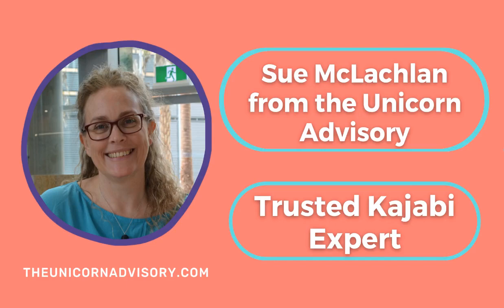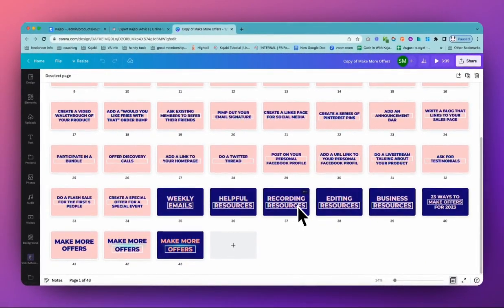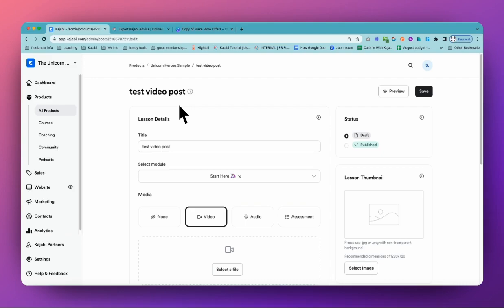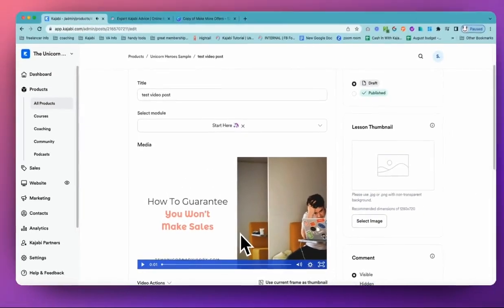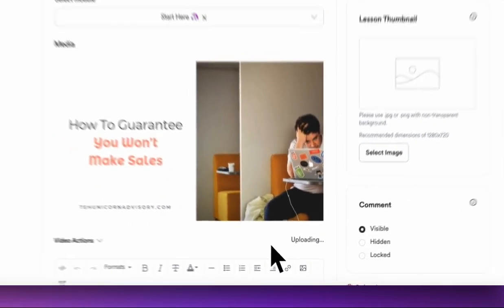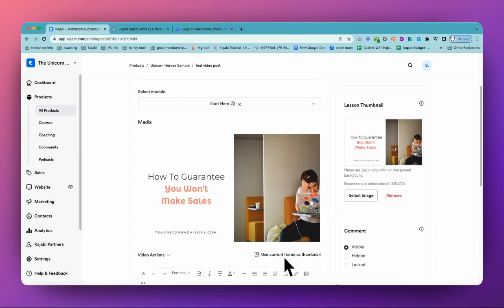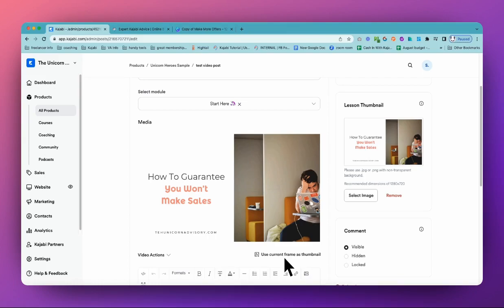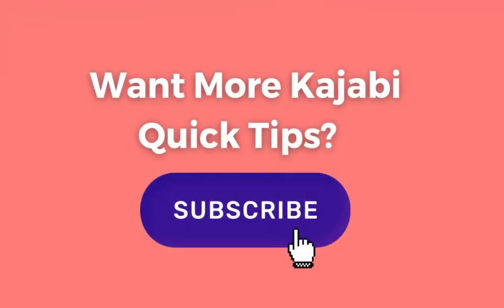Kajabi Quick Tip | Super Fast Lesson Thumbnail Creation Hack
Creating thumbnails for your course lessons can be a little tedious if you have a big course with lots of lessons and modules.

And if you don't use thumbnail graphics, the video preview could pause at the most inconvenient place, perhaps you are on screen with your eyes closed or your mouth in a weird position.

Hardly the best first impression for someone taking your course!

Luckily, Kajabi has a genius hack to make thumbnail creation quick + easy, so you don't need to make individual thumbnail graphics for your lessons OR if you want to come back and add the thumbnails later once you've got more time.

In this Kajabi tutorial, I'll show you how to use the Use current frame as thumbnail feature, to make thumbnail creation super quick and easy!